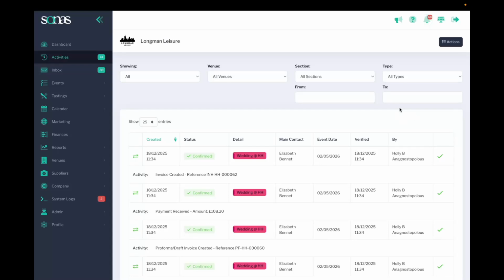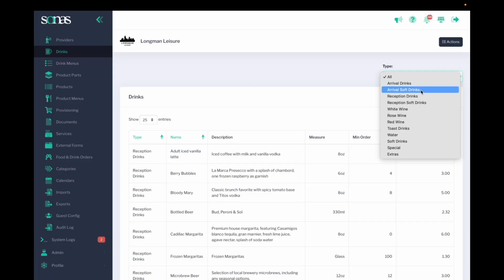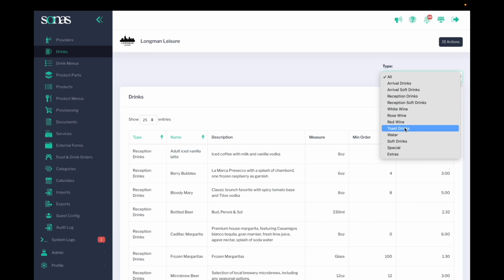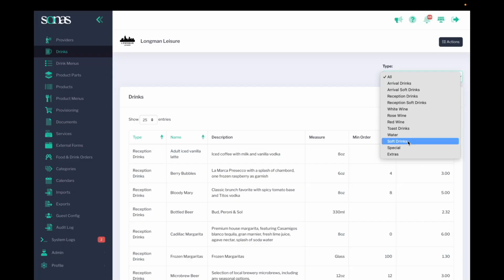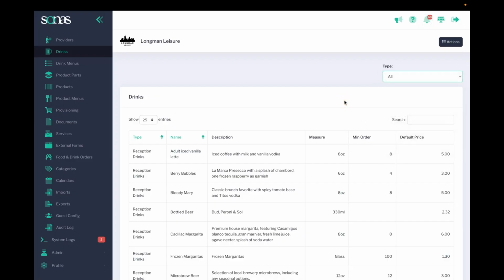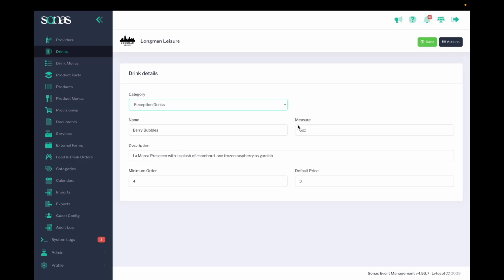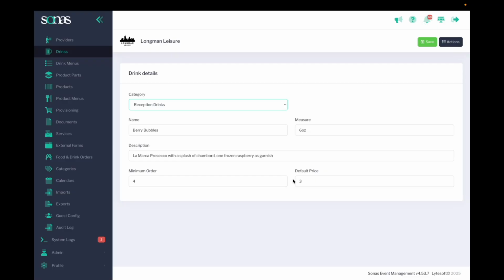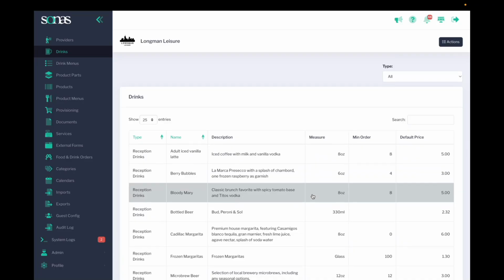35. Adding Drinks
The first step in building drink menus, either a package or bespoke menu offering, is to create a listing for each drink that is available for selection.

Drinks is the section where you fill out your drink offering inventory, to include the name and description, individual prices and measure, and the drink category in which it is available.  The information provided here will feed into the Drink Menus section from which bespoke and package menus can be created for event selection.